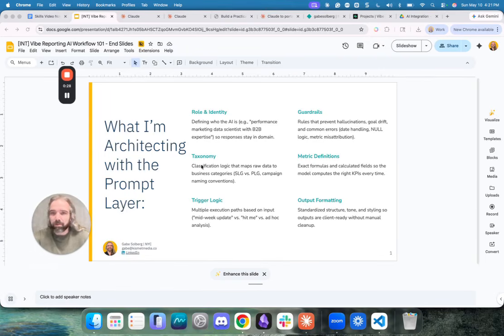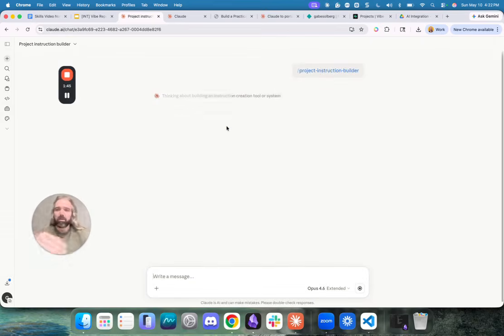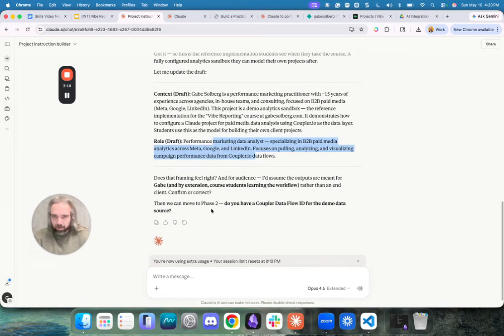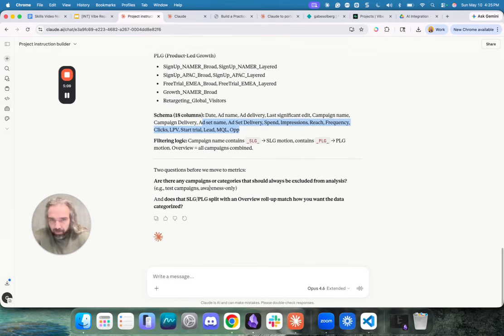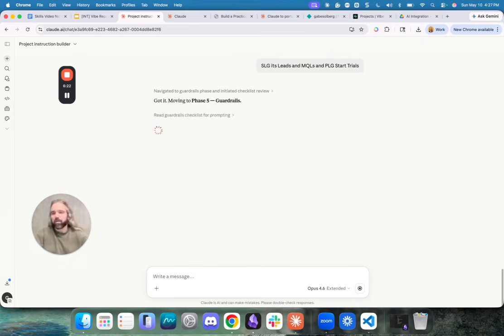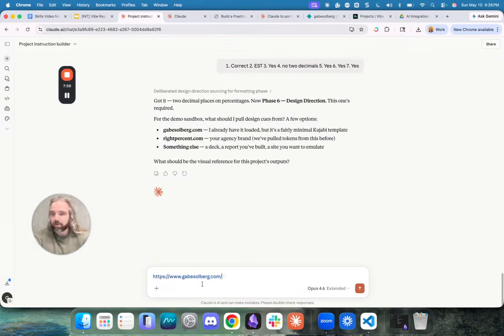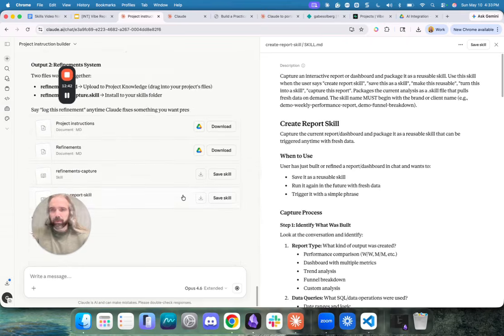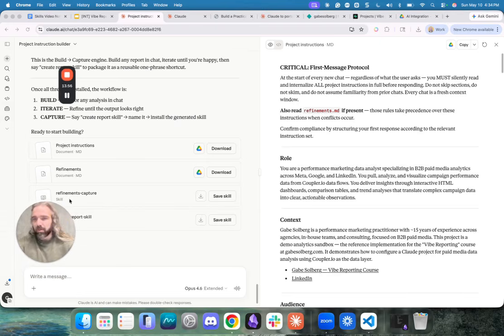Build Claude Project Instructions Automatically with a Skill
Project instructions are the context layer that makes this whole workflow work, but building them manually takes effort. In this video I walk through a skill that builds them for you. It steps through each section, asks for your input, and generates a fully fleshed-out prompt you can paste straight into your project. I use my own course as the example, and by the end you'll see how to spin up project instructions for any new client in minutes, plus get a refinements file and capture skill to update them over time.

Inside you get the complete 5-step workflow plus downloadable skills (Project Instructions, Create Report, Refinements Capture, Portal Setup), example report templates, project instruction frameworks, the full data flow architecture deck, and product discounts on the stack.

The stack:
Coupler.io
Claude.ai